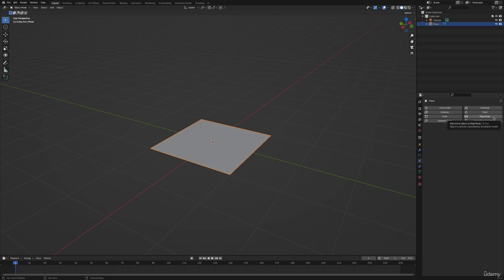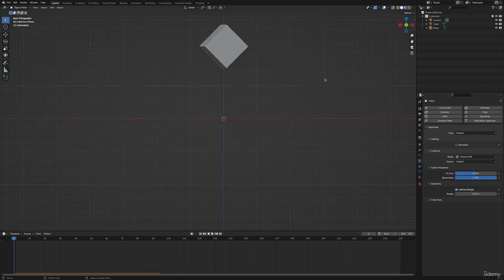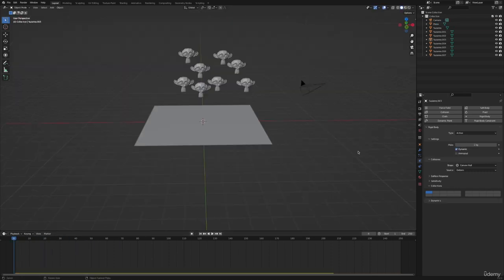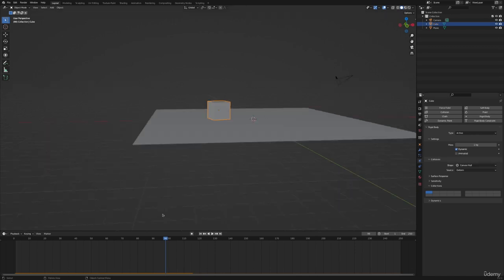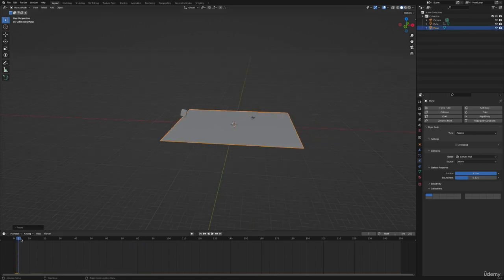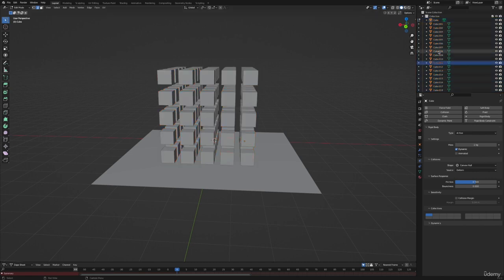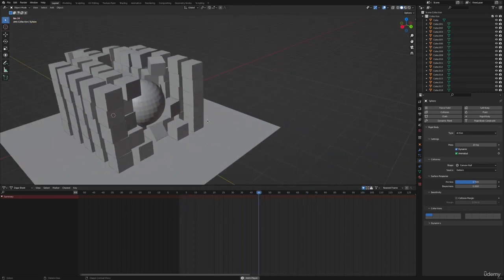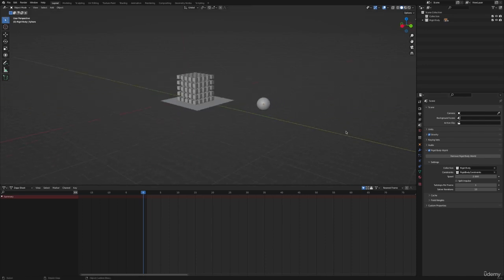62 - Rigid Body Simulation